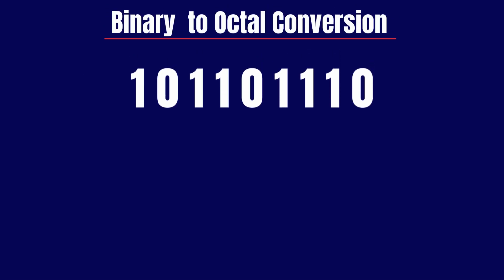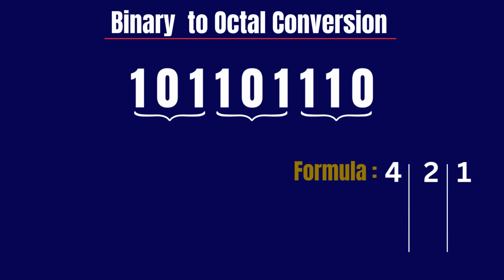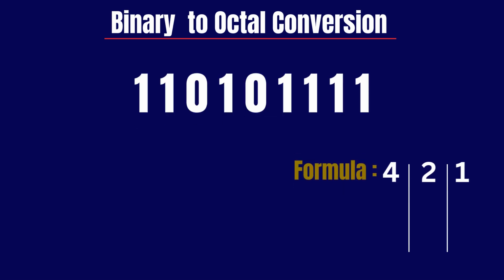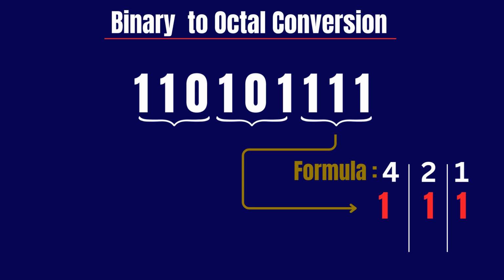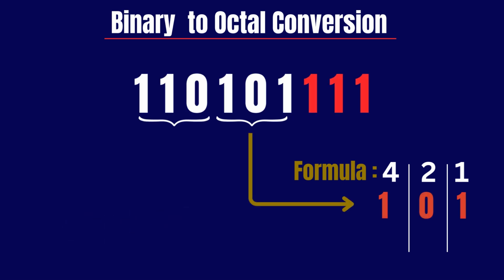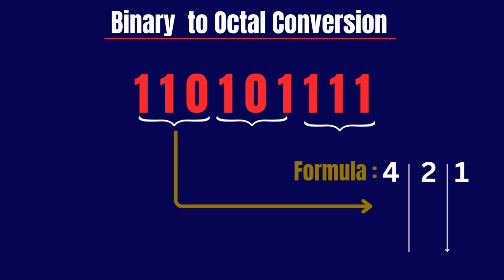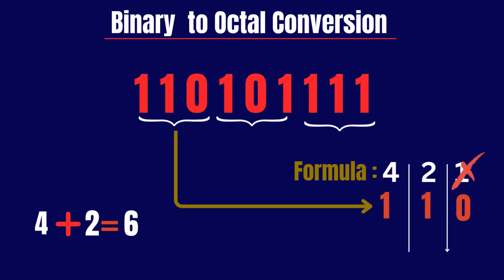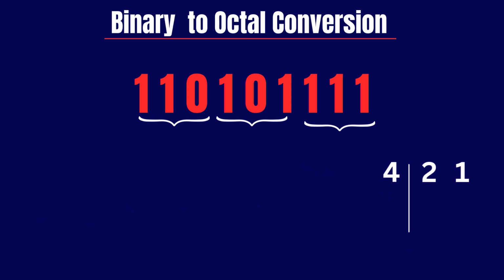How to convert binary to octal in Simple way | Binary to octal conversion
Learn how to convert binary numbers to octal in the simplest way possible! In this video, we break down binary to octal conversion using easy steps, perfect for beginners, students, or anyone preparing for exams.

👨‍🏫 What you’ll learn:

How to group binary digits into sets of 3

Converting each group into octal

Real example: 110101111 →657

🚀 Whether you're studying digital electronics, computer science, or just want to understand number systems better — this is for you!

📌 Steps Covered:
1️⃣ Group the binary number in 3s (from right to left)
2️⃣ Convert each group to its octal value
3️⃣ Combine and get the final octal number